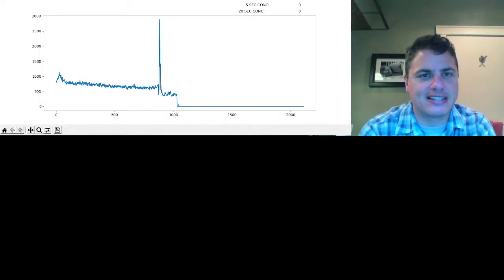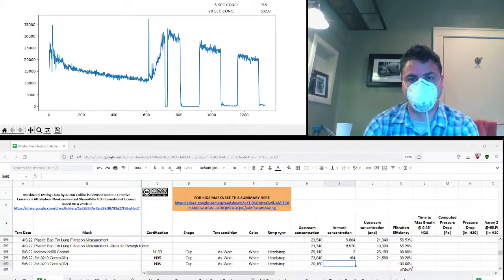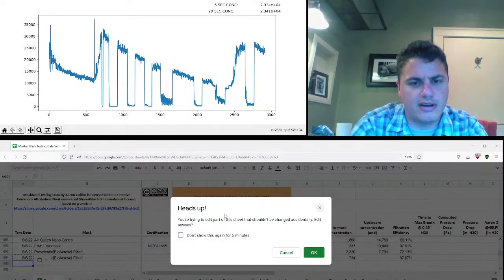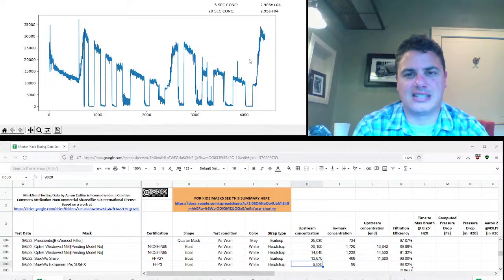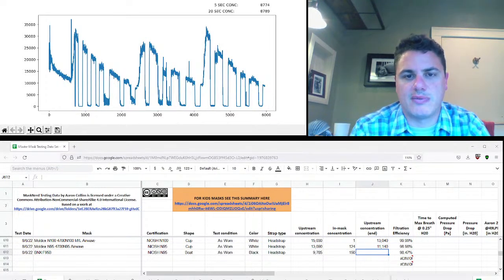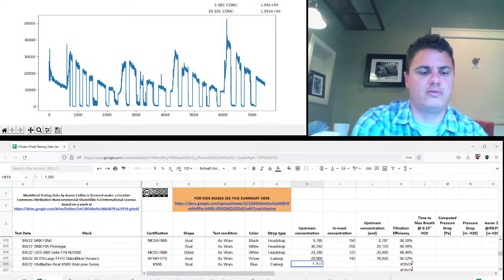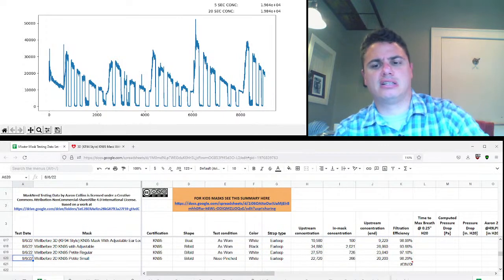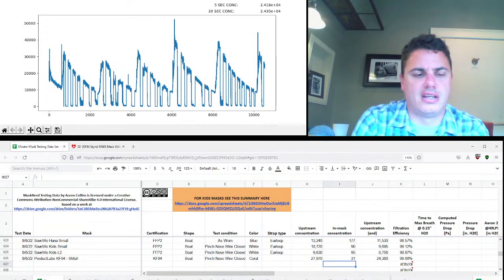Rainy Saturday Mask Testing